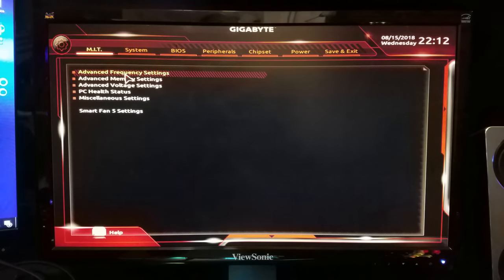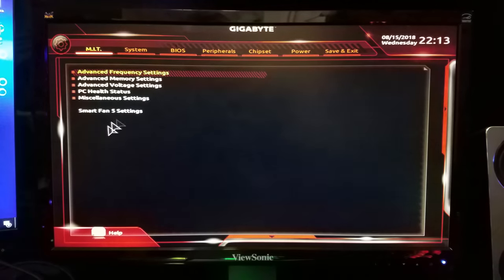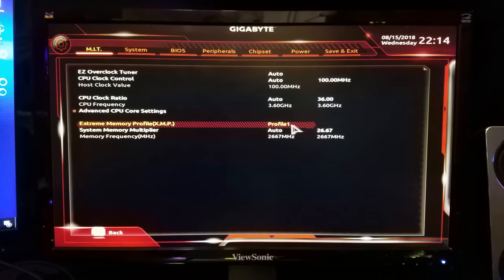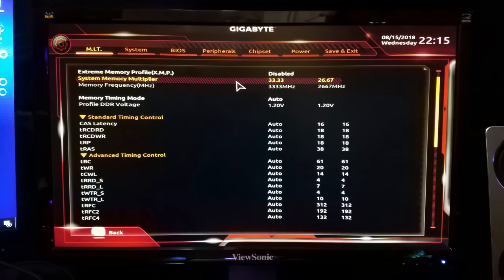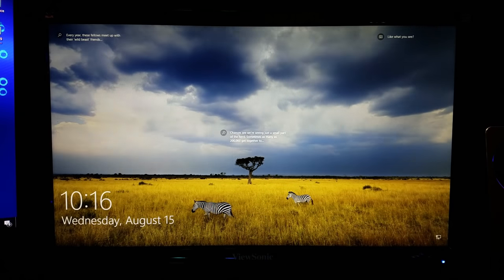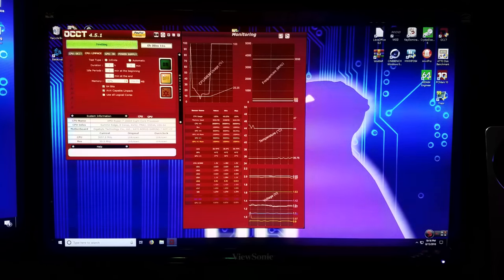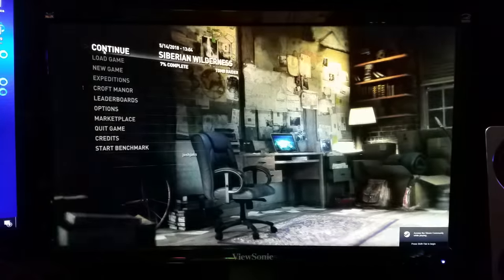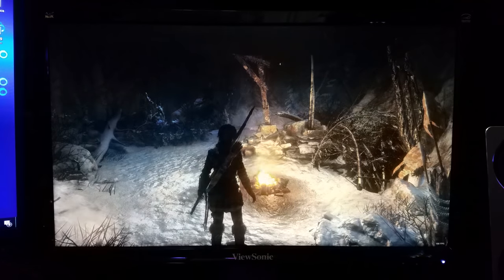Cheater's Guide to RAM Overclocking - Easy Frequency Boost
Overclocking memory can be a painstaking process, with manually setting and individually testing specific timings. Or, you can set voltage, set your frequency, and let the motherboard do the rest. Check out the links below for more info and don't forget to stop for more news and reviews!